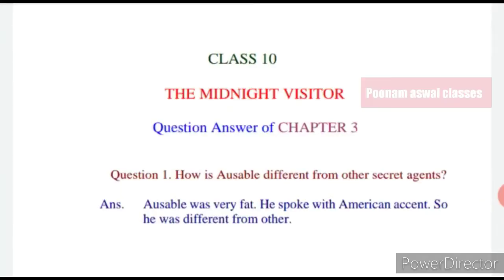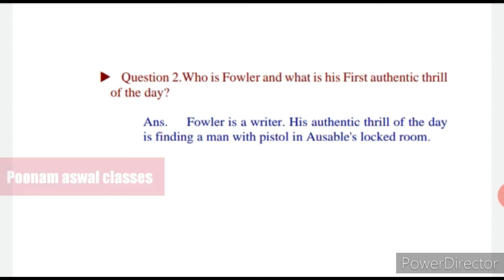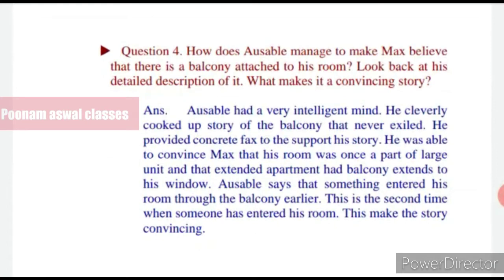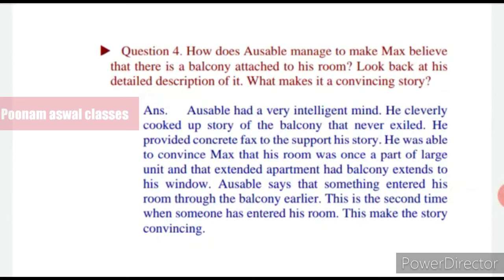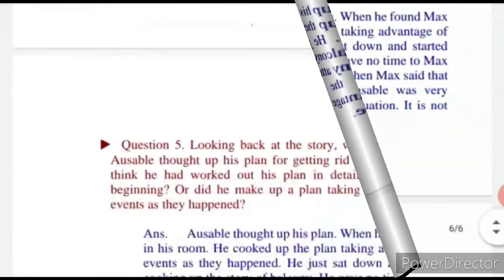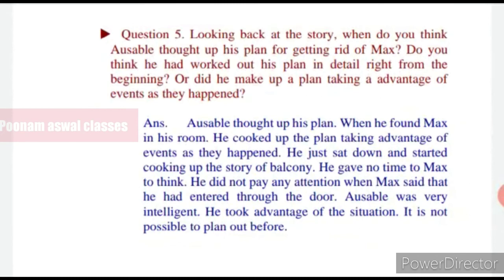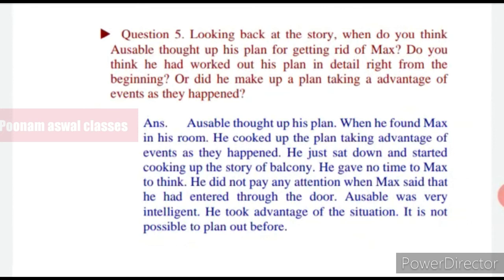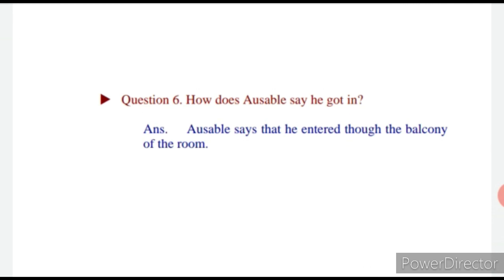Question Answer of chapter The Midnight visitor, Class 10 ,Footprint without feet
The Midnight visitor questions answer, Class 10, Footprint without feet A triumph of surgery (Part1) A Triumph of Surgery (part2) The thief story A question of trust A Footprint without feet The making of scientist The Necklace The hack driver Bholi The book that saved the earth